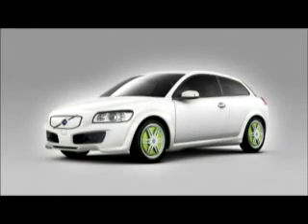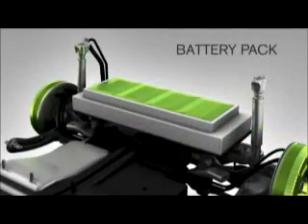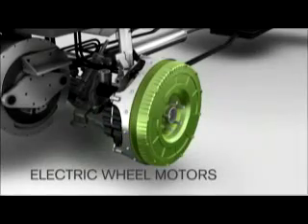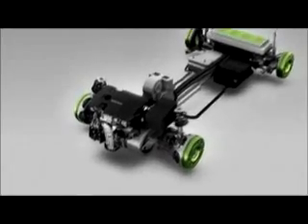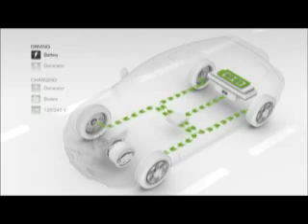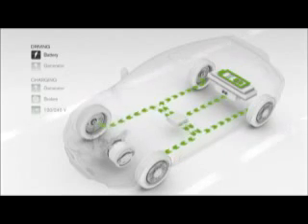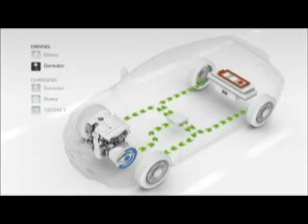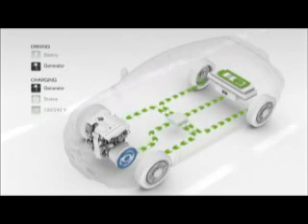Volvo Electric Car ReCharge Concept hybrid In-Wheel Motor EV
Only about 15% of the energy from the fuel you put in your tank gets used to move your car down the road or run useful accessories, such as air conditioning. The rest of the energy is lost to engine and drive line inefficiencies and idling. Therefore, the potential to improve fuel efficiency with advanced technologies is enormous. With an Electric Car it costs just $2.00 per 100kms with MUCH more performance than with petrol at $20.00 per 100kms.

Volvo ReCharge Concept hybrid EV with 4 wheel motors Electric Car vehicle. Electric motors are rated for 100,000 hours or 6 MILLION Kms before they need servicing.